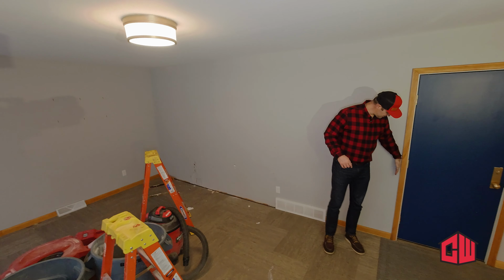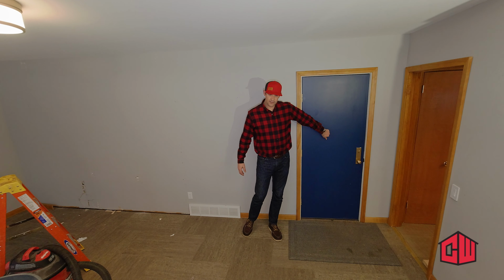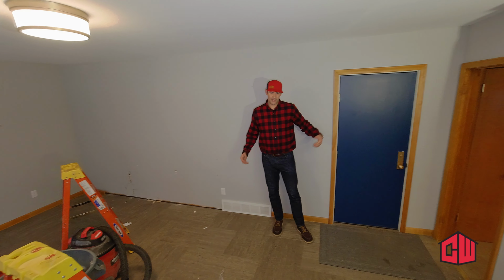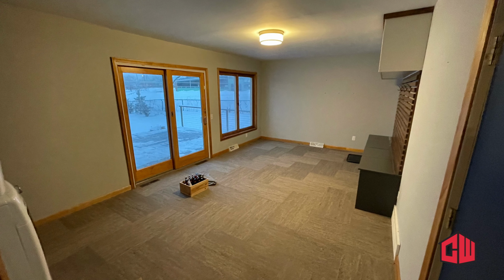Charlie Wills Home Remodel - Episode 1